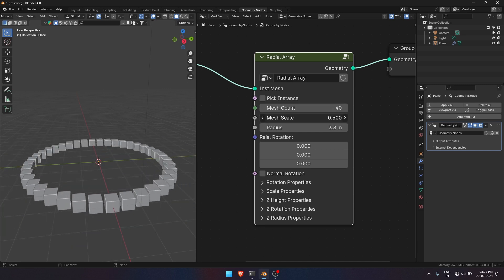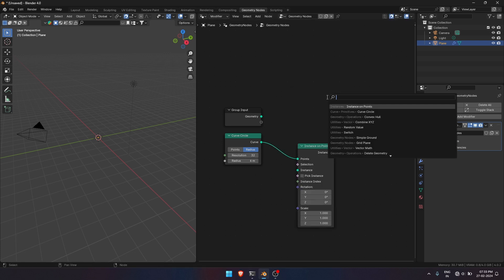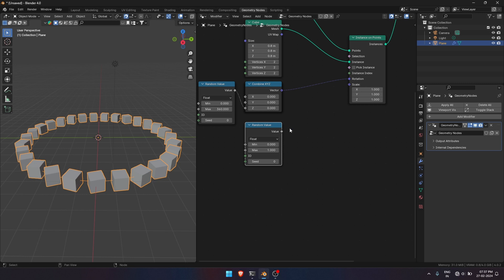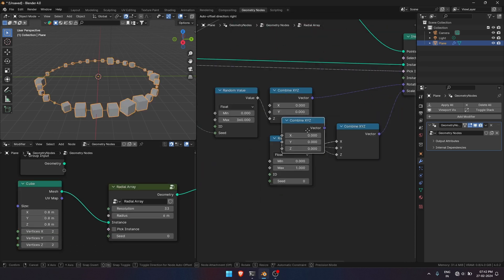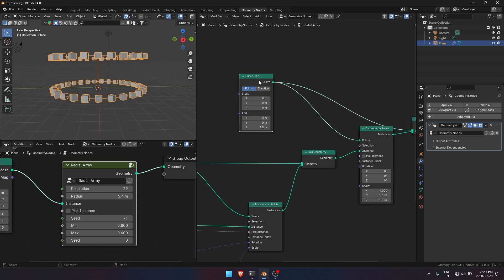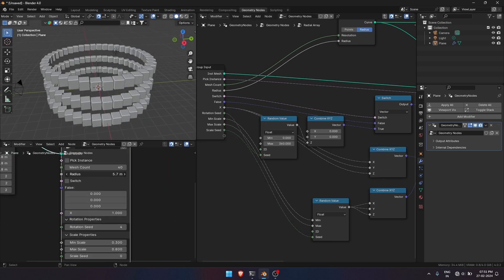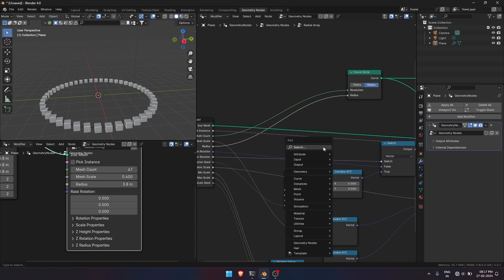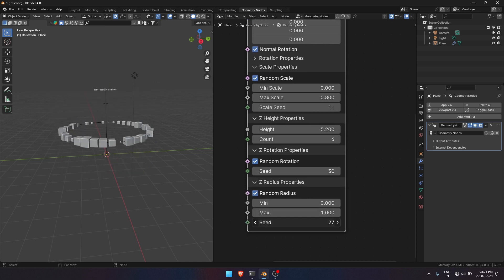Procedural Radial Array | Blender Tutorial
In this video, i will be explaining how to make a radial array in Blender Geo nodes. Hope u all like it.